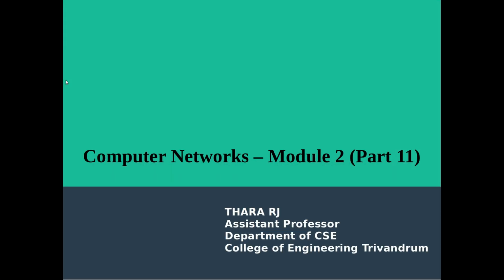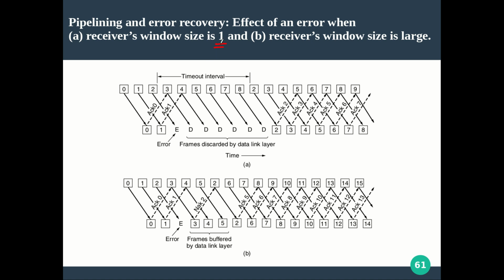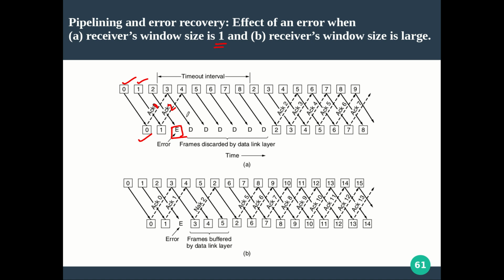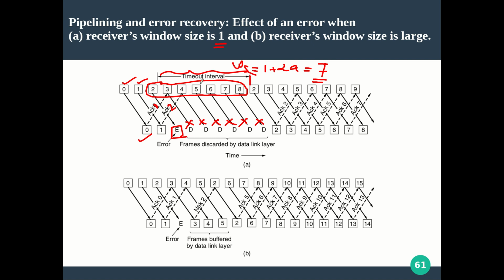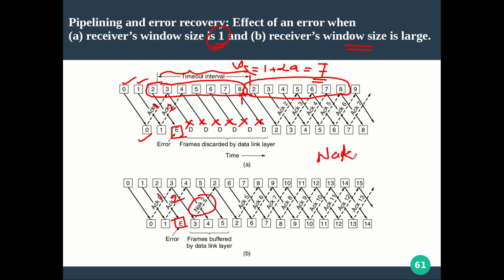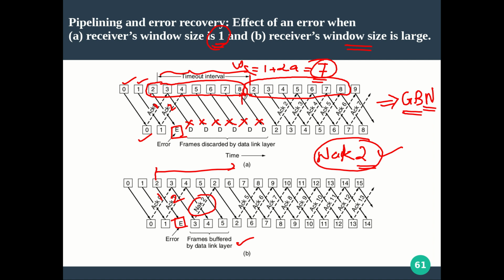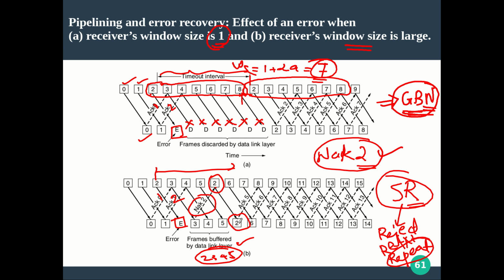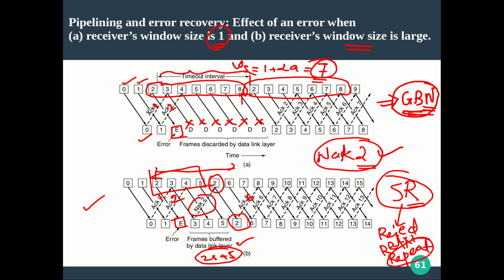Computer Networks - Module 2 - Part 11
Topics covered: Sliding Window Protocol (SWP) – receiver side, Pipelining and error recovery: Effect of an error when (a) receiver’s window size is 1 and (b) receiver’s window size is large.